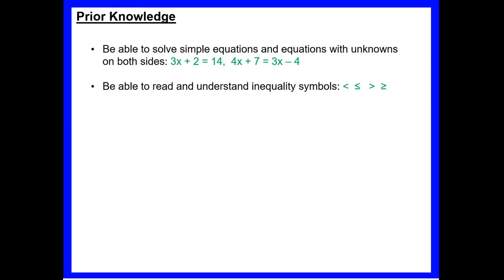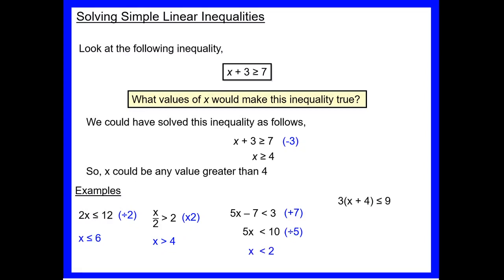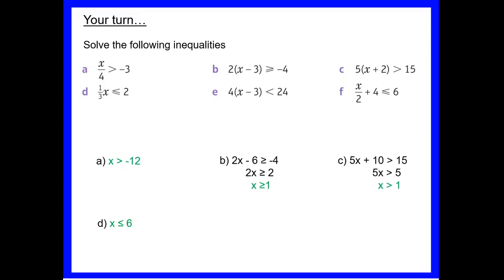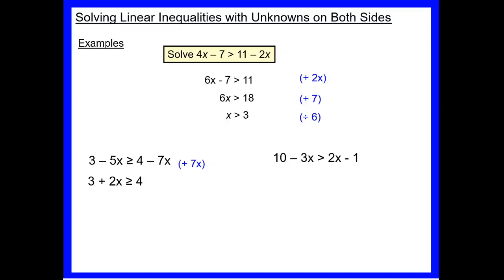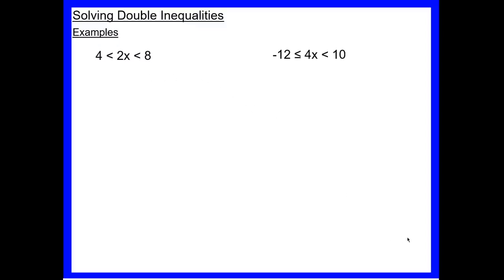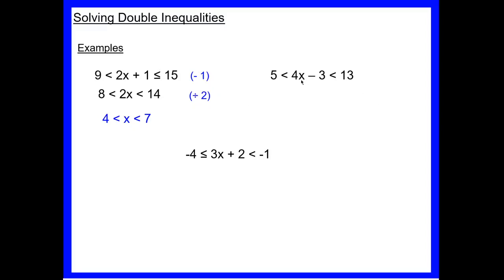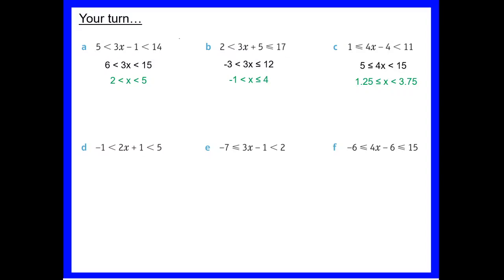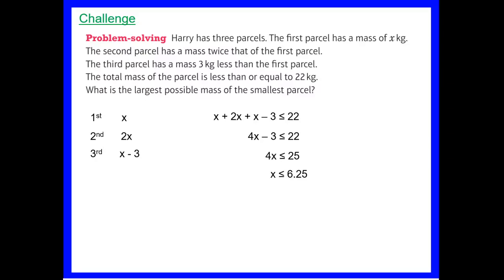5.5 Solving Inequalities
A lesson on solving linear inequalities including simple inequalities, inequalities with unknowns on both side and double inequalities.